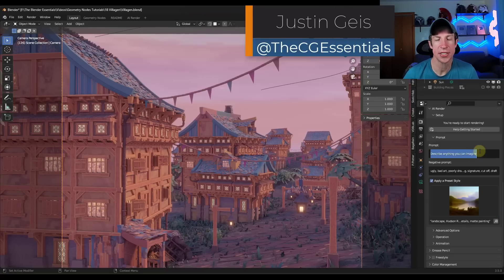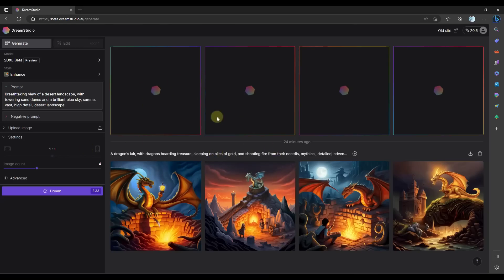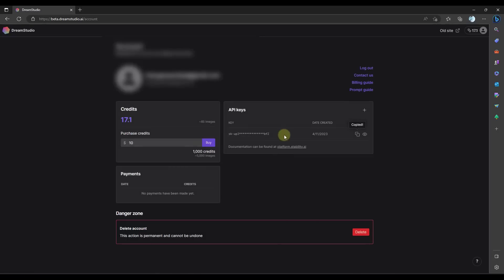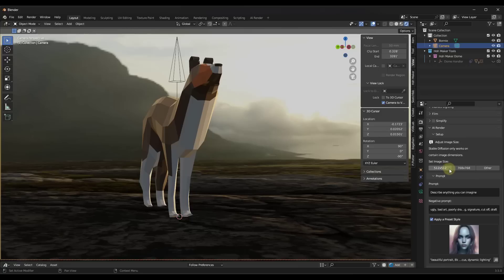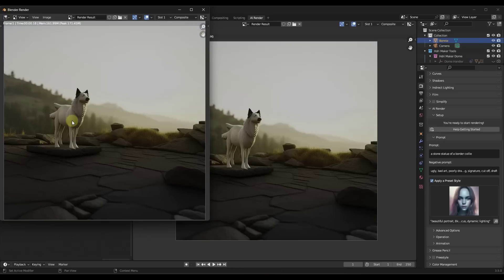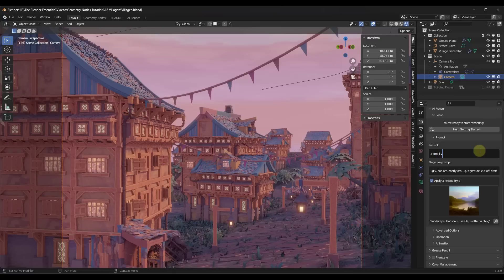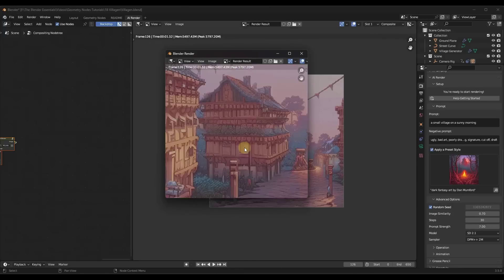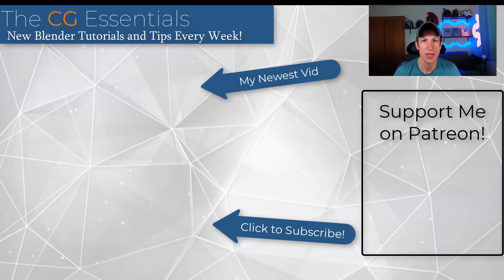AI RENDERING in Blender! Free AI Add-On!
In this video, we check out AI Render - Stable Diffusion in Blender! This add-on allows you to create AI Rendered images directly out of your Blender models!

TIMESTAMPS
0:00 - Introduction
0:12 - Where to find Ai Render - Stable Diffusion in Blender
0:55 - How to install/set up the tool
2:48 - How to create an AI render
4:11 - AI Render Prompt Guide
5:33 - Using different AI render styles
6:48 - How to adjust the image similarity